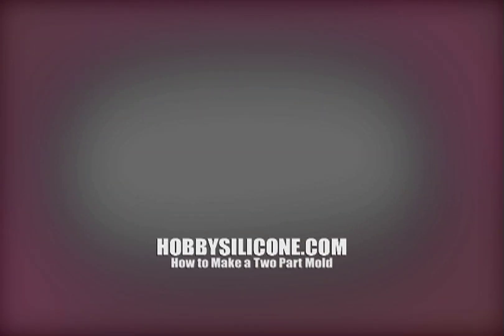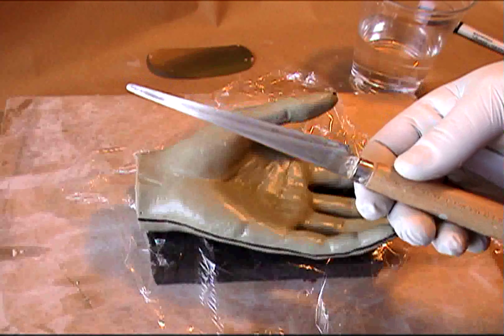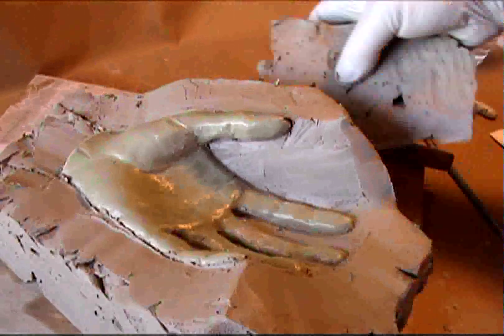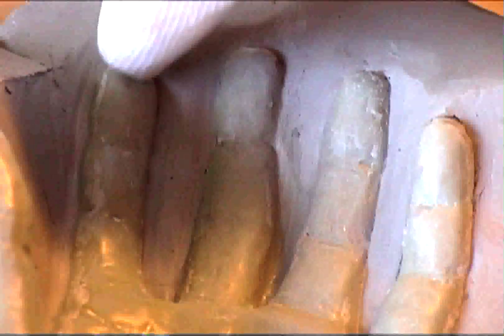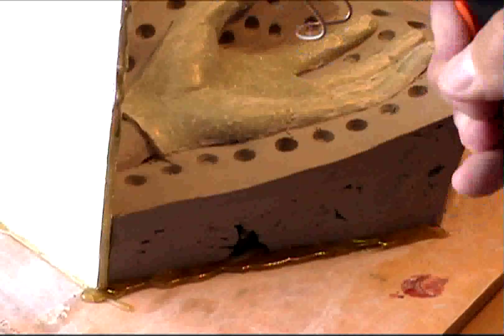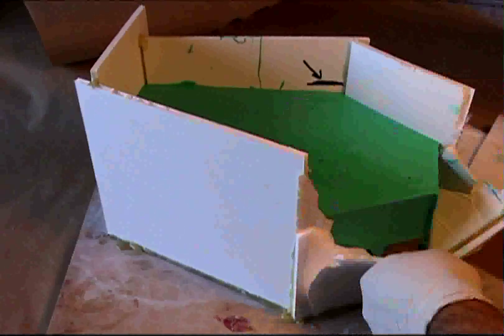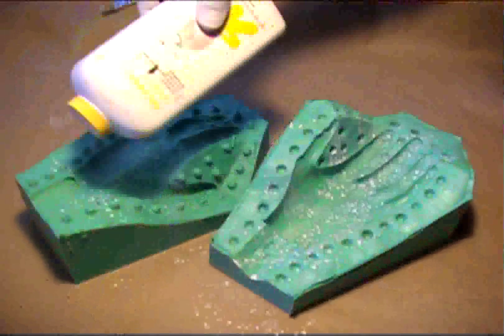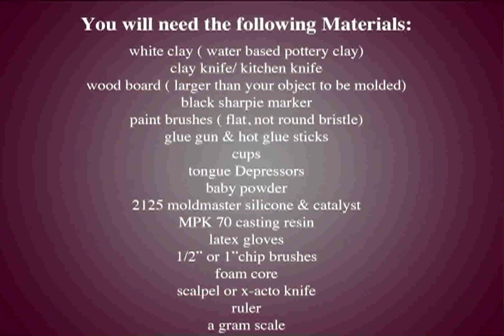How to Make a Two Part Silicone Mold and Cast Resin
Creating a two part mold - from creating a clay lay up to making both mold sections and a resin casting. It shows how to fix common situations such as silicone bleeding when they occur. Materials used are sold on MPK Enterprise - Hobby Silicone which are used by hollywood fx professionals.